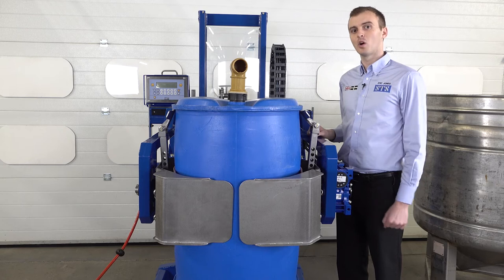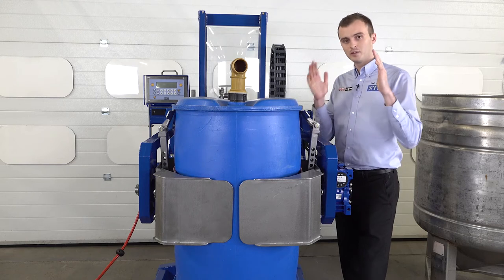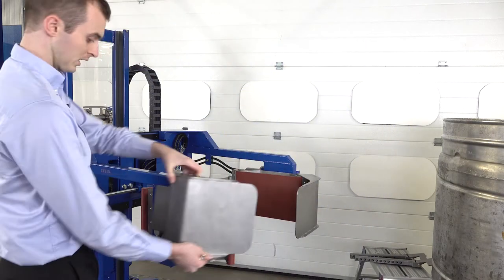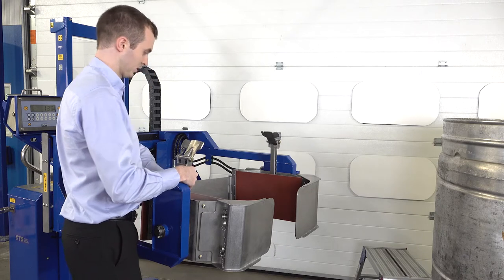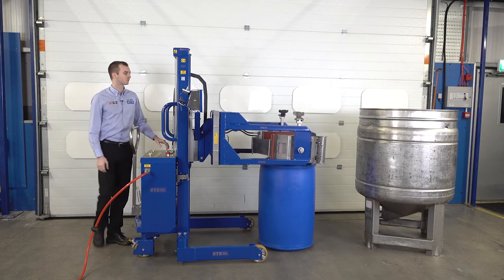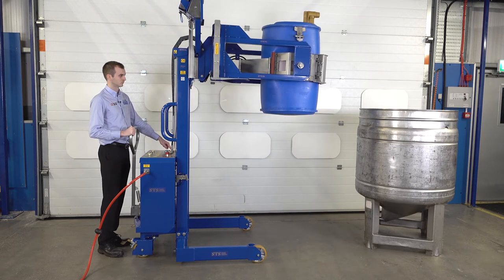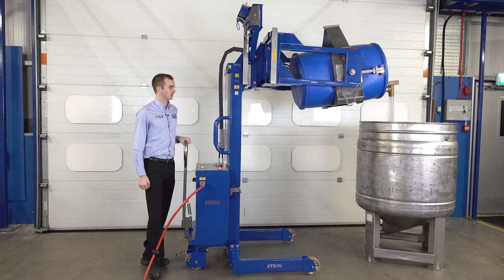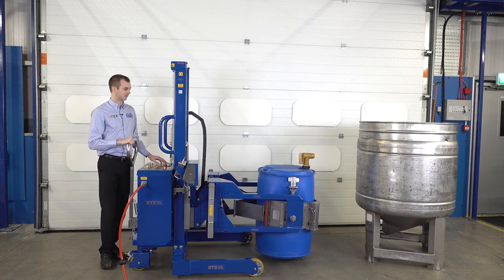Power Clamp Drum Inserts (INS02), For RRH01 Drum Handling Head Assembly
For companies using soft HDPE or tight head drums we have designed and manufactured drum inserts to fit inside our existing power clamp head. This adaptor allows the drum tipper to lift and rotate whilst dispensing material.

STS - Bespoke Handling Equipment Ltd.